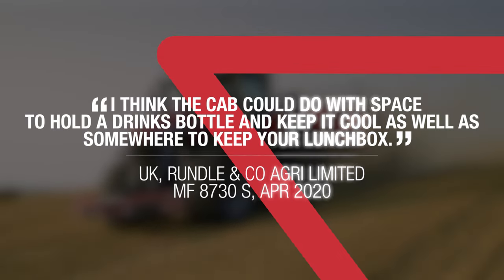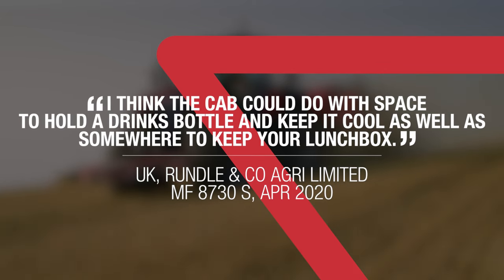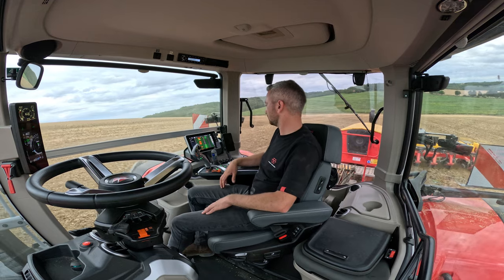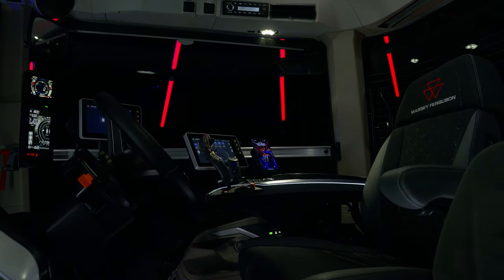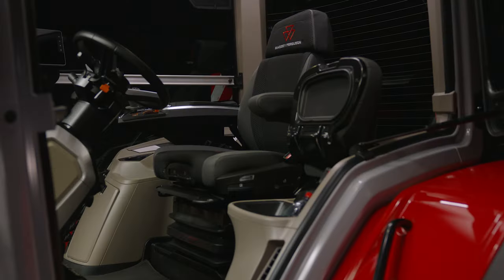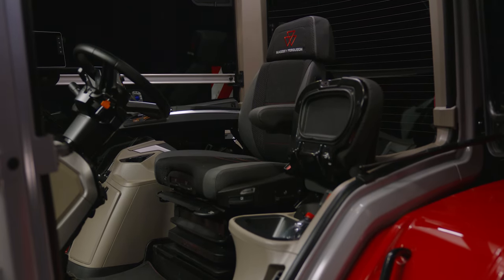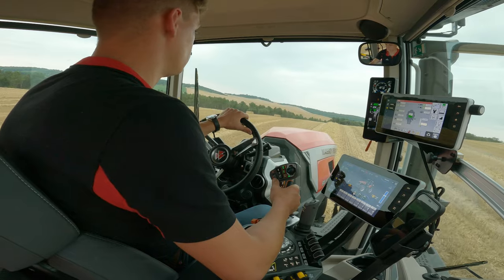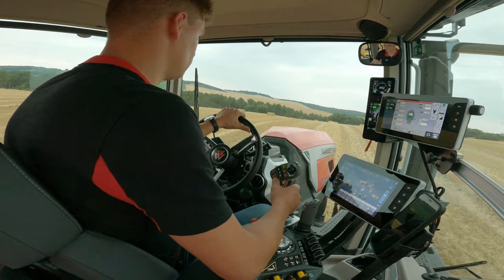MF 9S | CAB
Your insights fuel our innovation.
With outstanding design and ultimate performance, the MF 9S stands as a reflection of farmers’ needs, developed by a Team who thinks ahead.